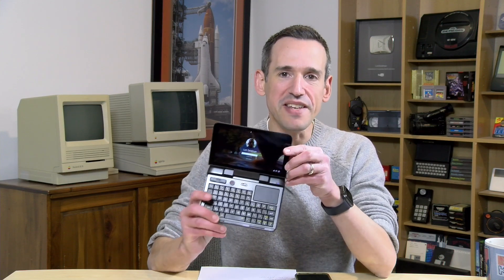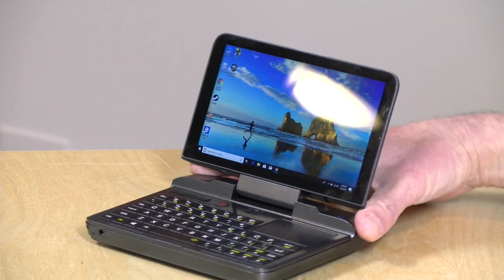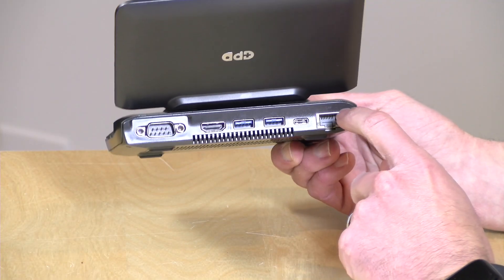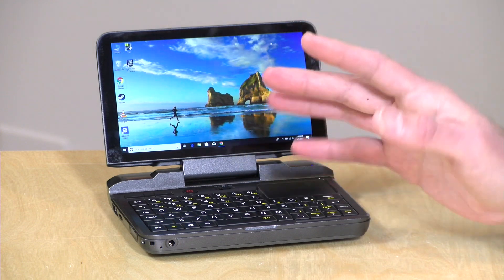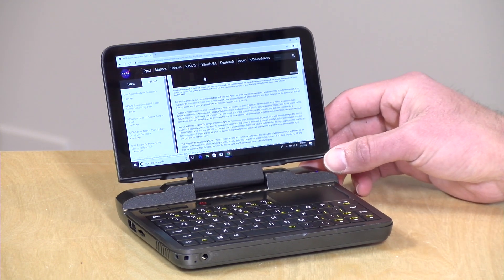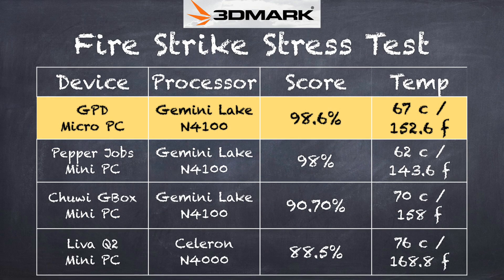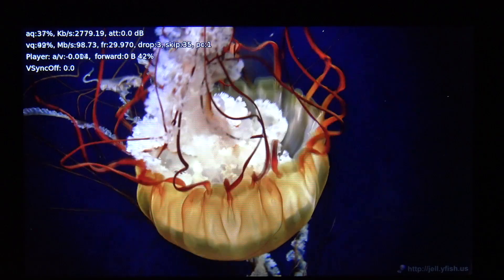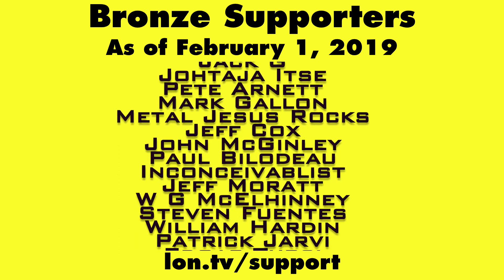GPD MicroPC Review - Portable Mini PC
Currently available for pre-order at Indiegogo - The GPD MicroPC is a Windows 10 mini PC that's geared towards the IT community but is a very nicely performing PC overall.

VIDEO INDEX:
0:00 - Intro
00:44 - Hardware and Pricing
01:24 - CPU
01:33 - RAM
01:35 - Storage
02:01 - Built In Display
02:28 - Weight
02:37 - Build Quality
02:55 - Ports
03:55 - Multi Display
04:14 - Ethernet
04:26 - Battery Charging
04:34 - Battery life
04:40 - Keyboard
04:46 - Trackpad
05:02 - Fan Switch
05:34 - Fan Noise
06:07 - No Webcam
06:34 - Web Browsing
07:06 - YouTube
07:28 - Speedometer Test
07:54 - Microsoft Word
08:18 - Gaming: Rocket League
08:35 - Gaming: Shovel Knight
08:41 - Gaming: Half Life 2
08:48 - Gaming: Dolphin Emulator Wave Race
09:27 - 3dMark Cloudgate Test
09:54 - 3dMark Stress Test
10:22 - Thermal performance fan on vs. off
12:02 - Kodi abd HEVC playback
12:21 - Home Theater performance
12:28 - Lossless Audio
12:32 - Switching TV to 24p
12:42 - No Linux Support